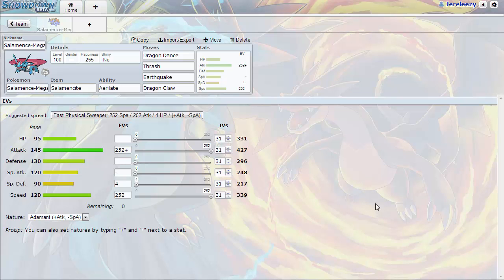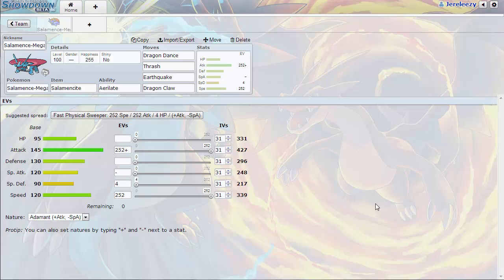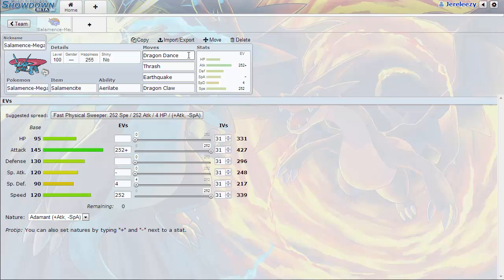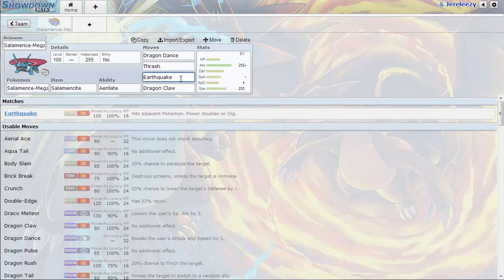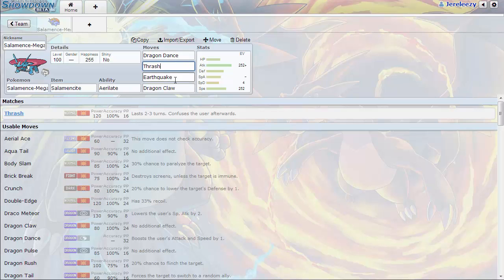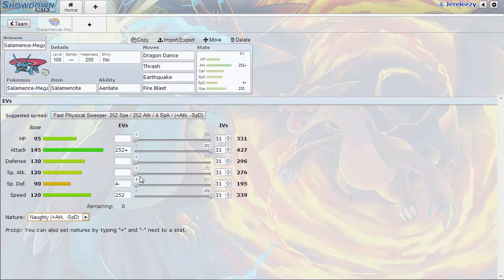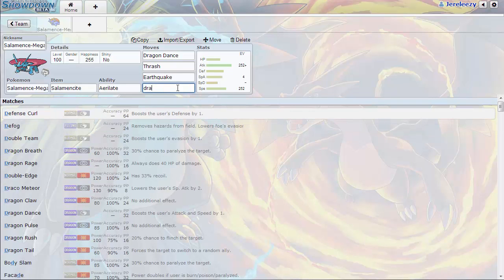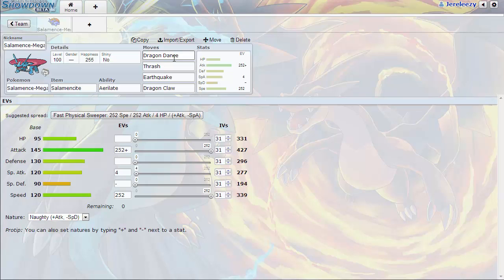Pokemon Omega Ruby and Alpha Sapphire - Mega Salamence Stats, Movesets